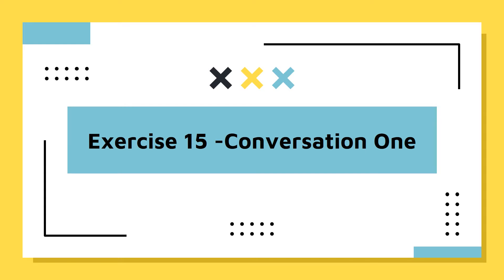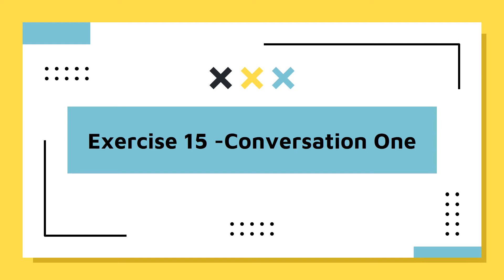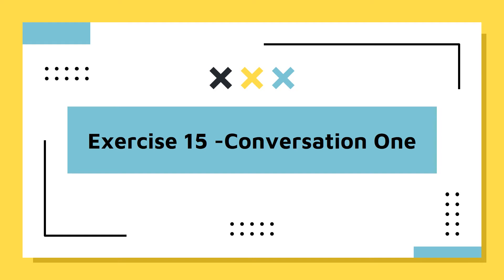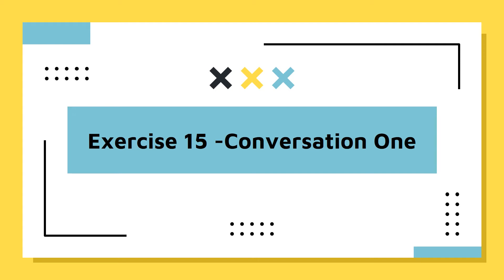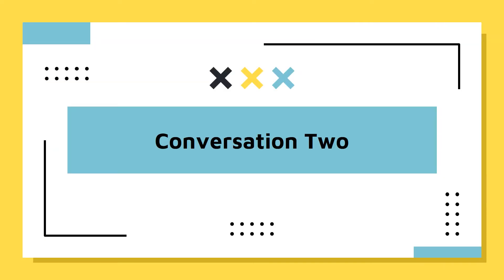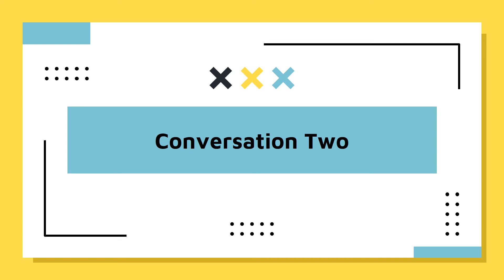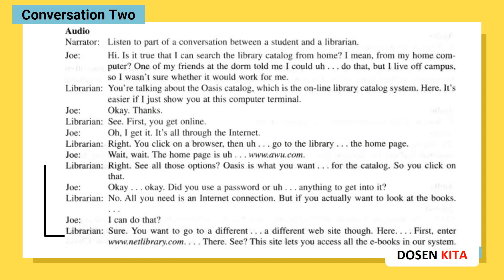Listening Latihan 15 - Percakapan dengan TU atau Mahasiswa